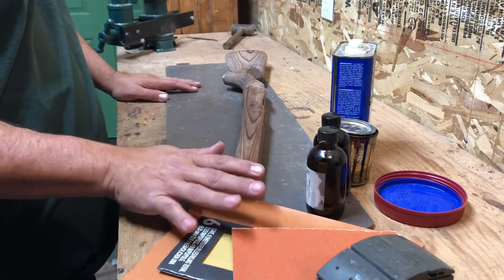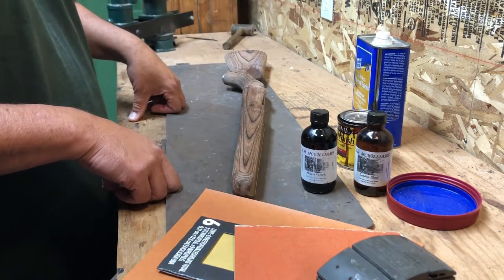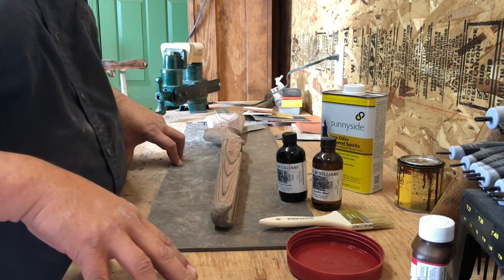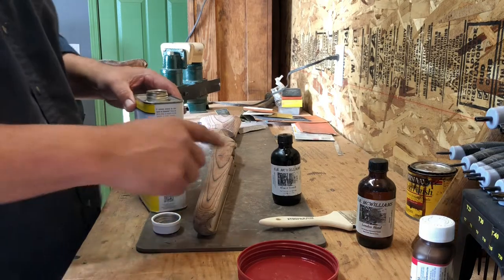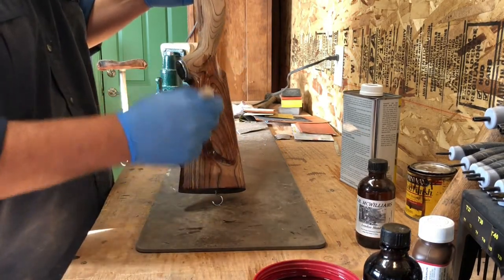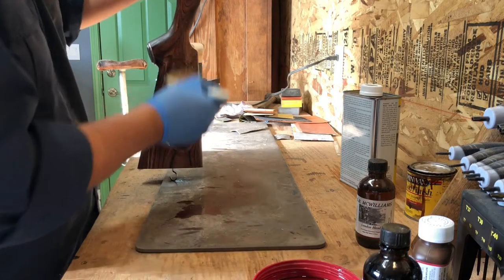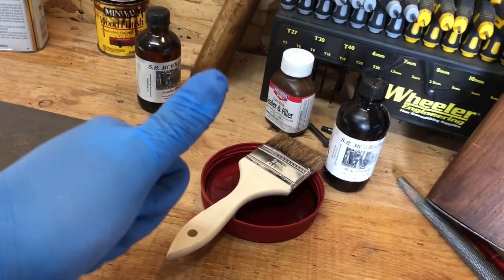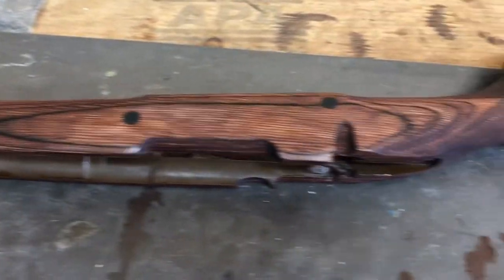9.3x62 Build Pt5: Finishing the stock